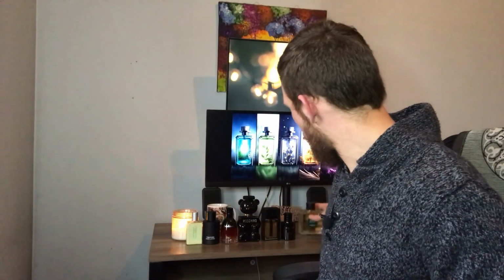⌛🌦️ WEEKLY FRAGRANCE ROTATION | FEBRUARY 20th-26th, 2023 | CHEAP AFFORDABLE DESIGNER & INDIE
A look at what I've actually been wearing. The week of February 20th-26th, 2023.

Let me know what you've been wearing in the comments below!